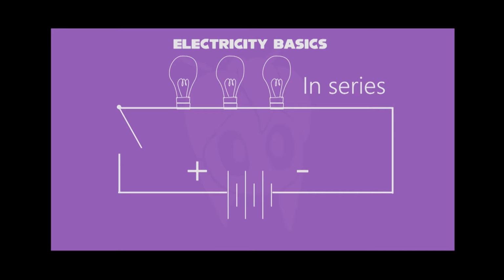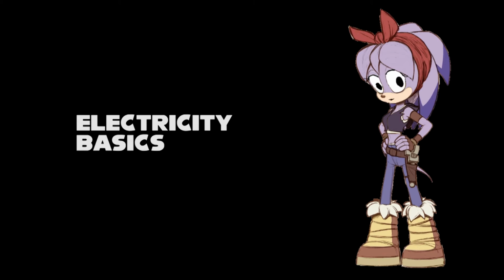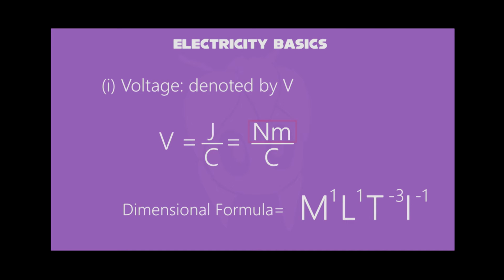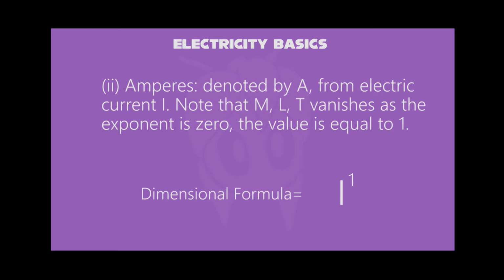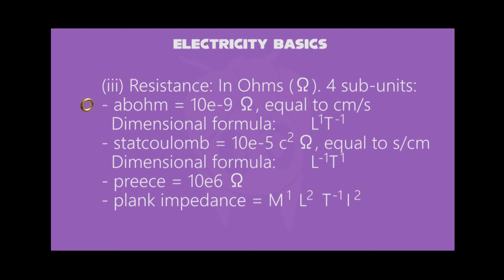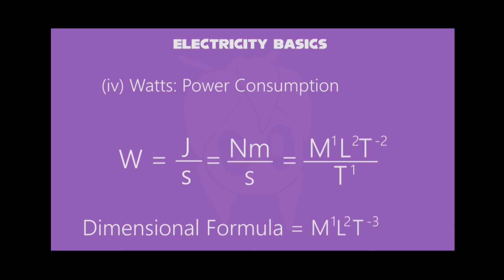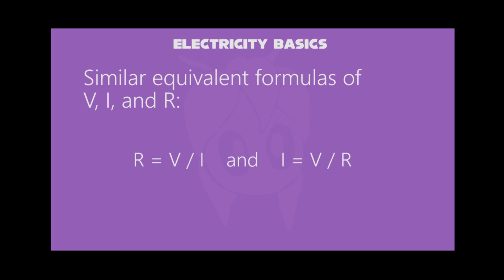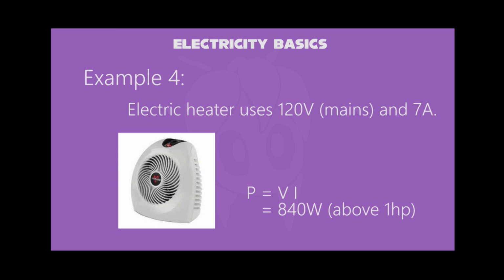Perci the Bandicoot Teaches Electricity Basics